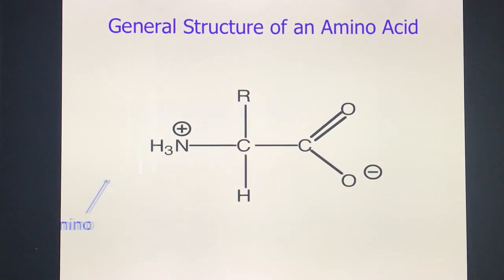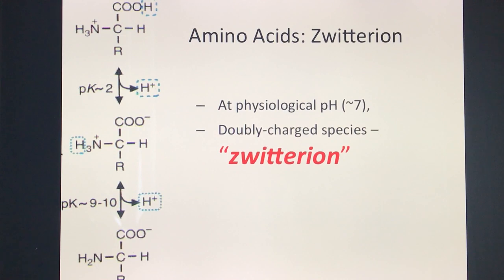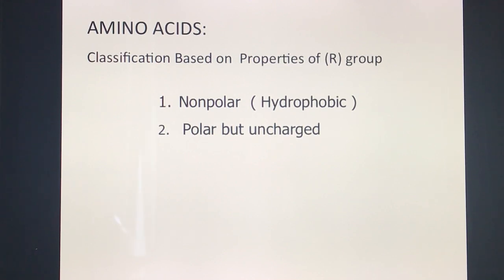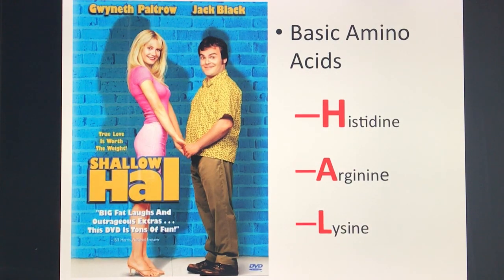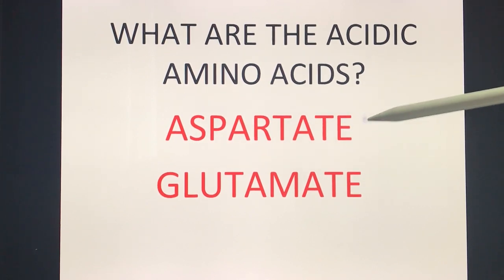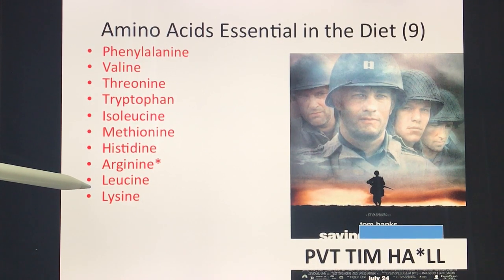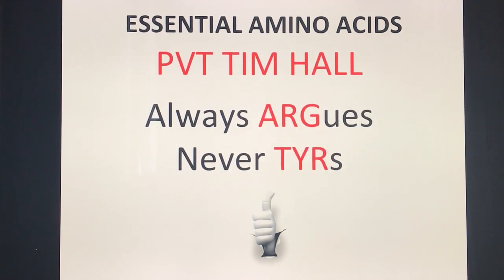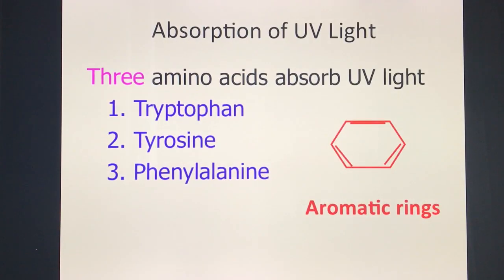BIOCHEMISTRY -AMINO ACIDS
Basic generalities an Must-know concepts about amino acids